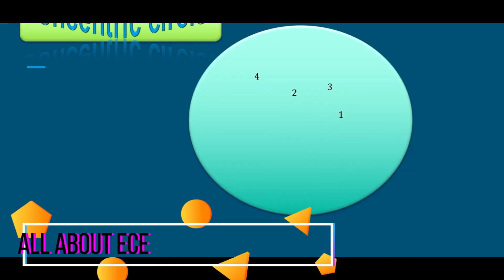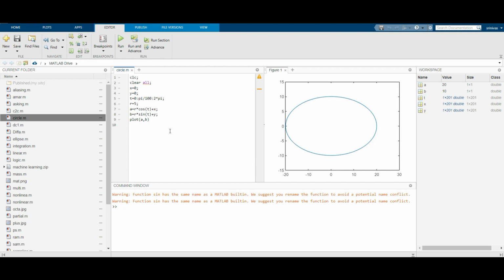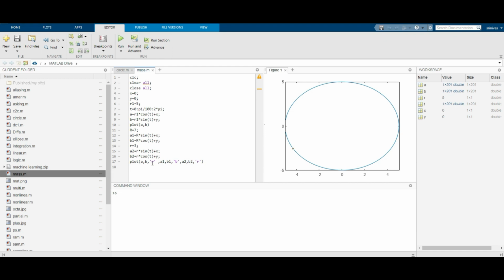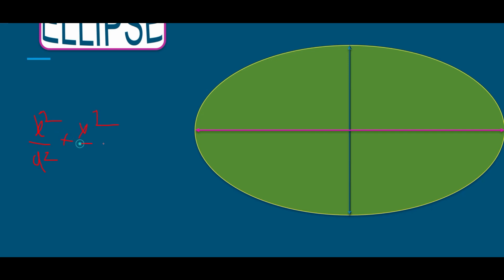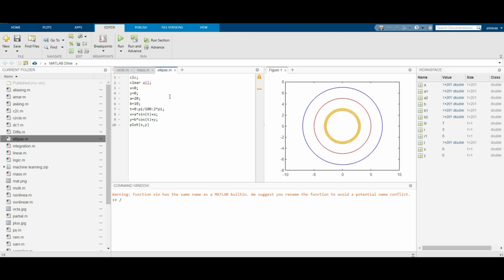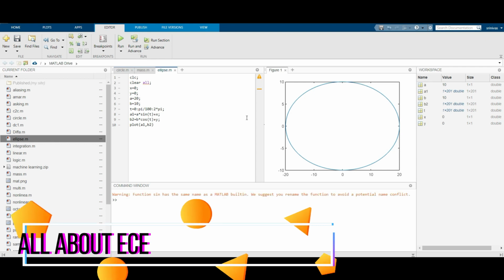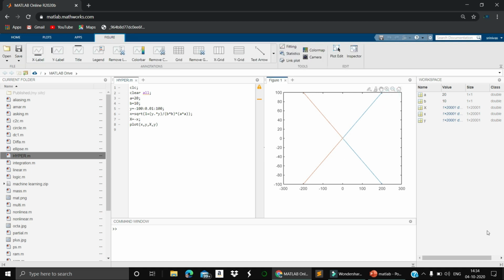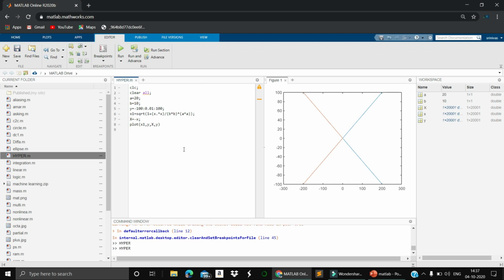Conics Using Matlab ||All About ECE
Hi everyone Welcome to the new session  in this session we are going to discuss about the conic section in that one it includes circle, ellipse , hyperbola and also along with that we are going to discuss about the concentric circles .
So watch this video and experience more about in this video with help of matlab
So if you are not subscribed till now our channel please watch the previous sessions and if you are not subscribed till now our channel please subscribe our channel and follow us on social medias provided in the below links.